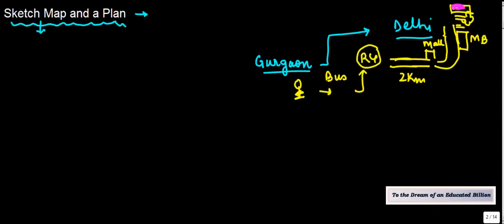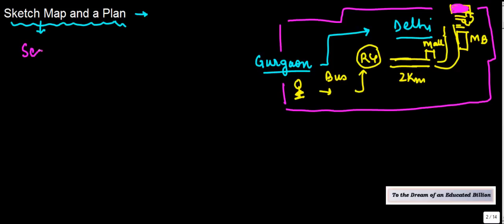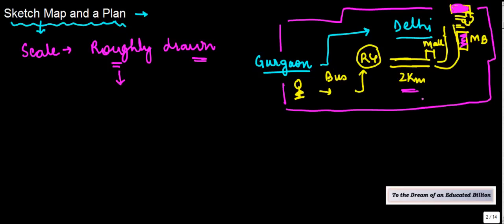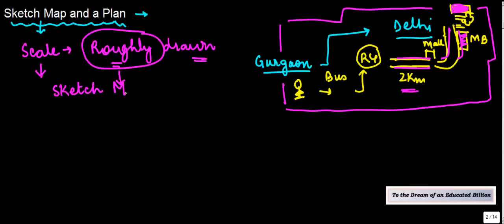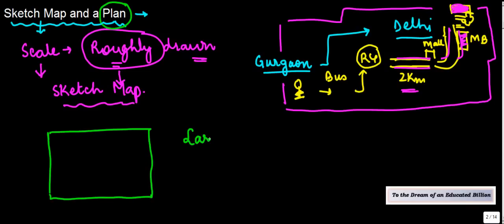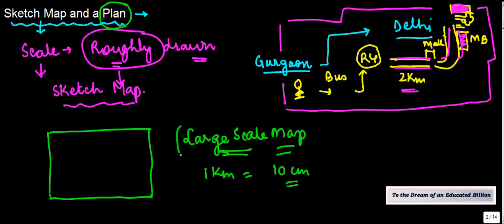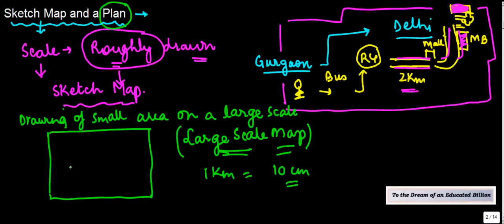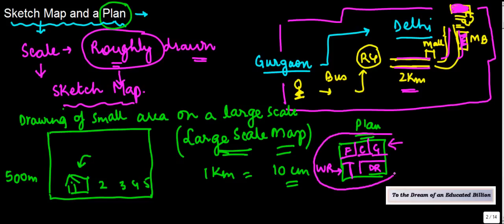Sketch Map and a Plan - NCERT Geography Class 6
This Video Covers Sketch Map and a Plan